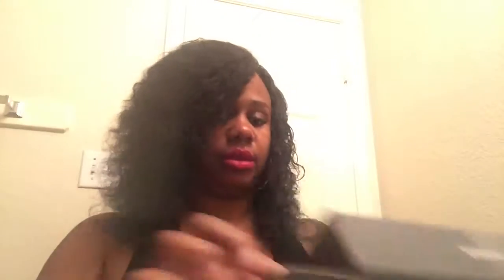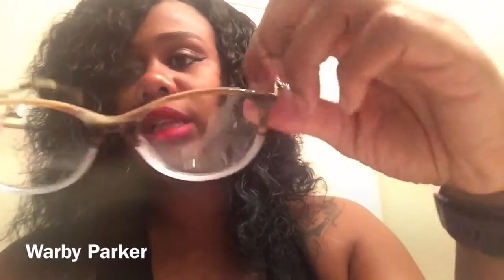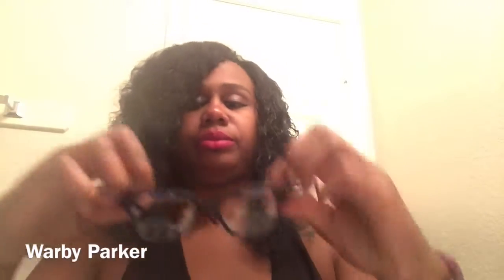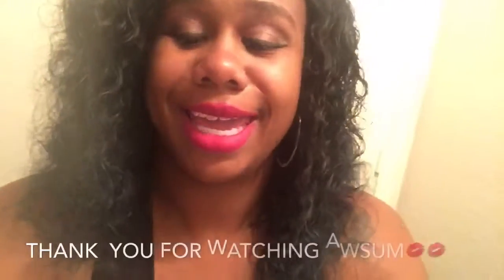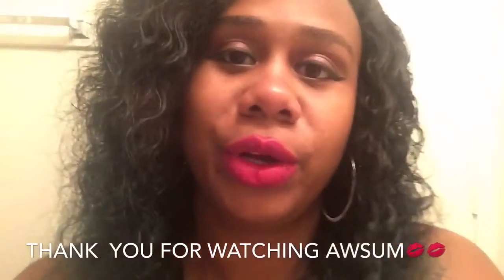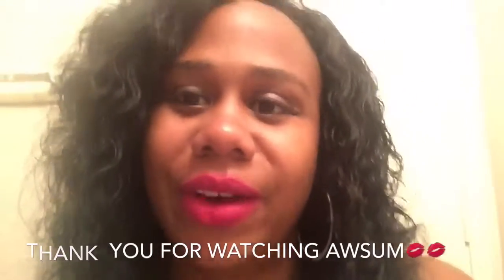Try at home frames!! Warby Parker